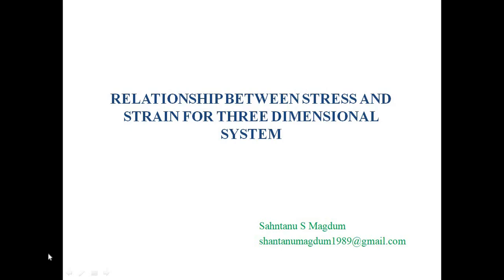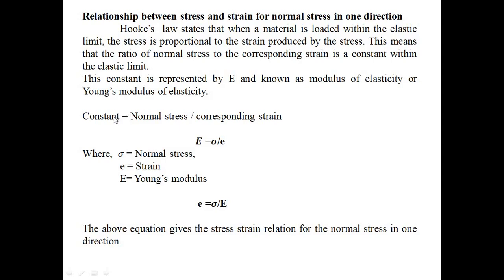relation ship between stress and strain in three dimensional system 6